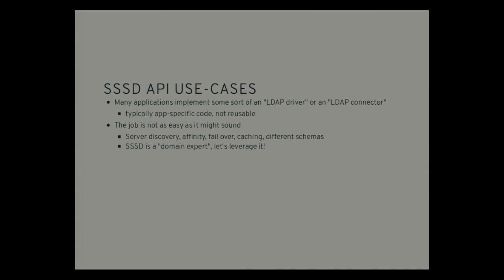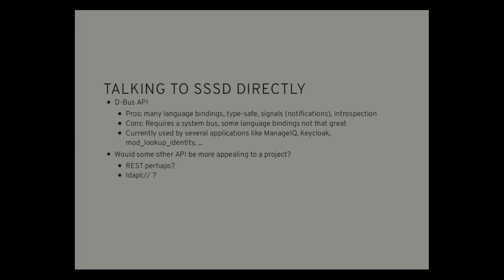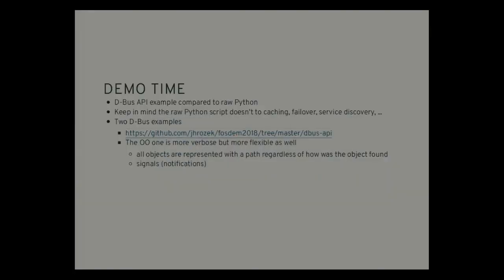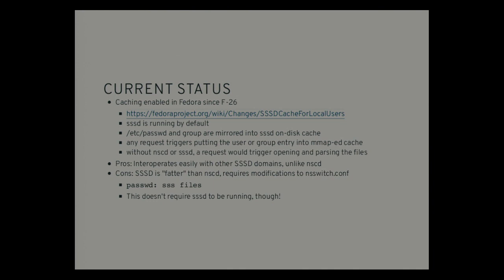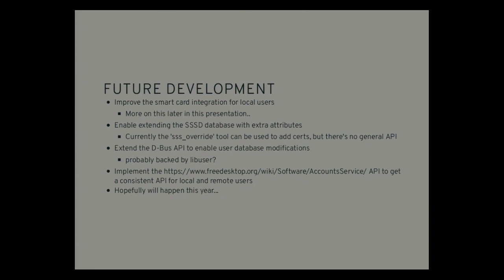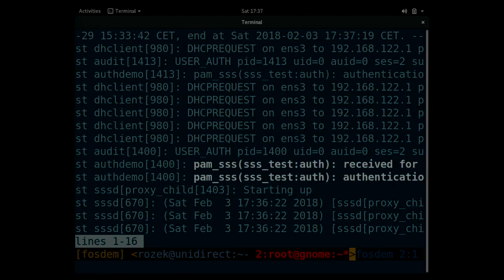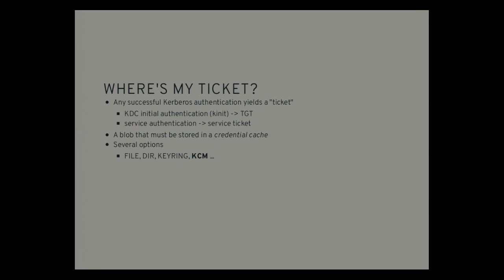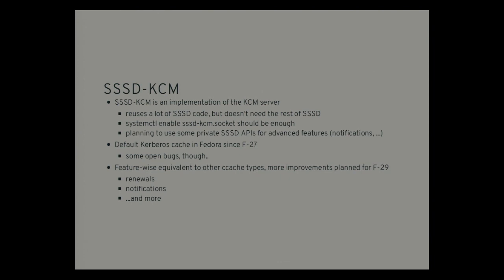SSSD: From an LDAP client to the System Security Services Daemon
by Jakub Hrozek